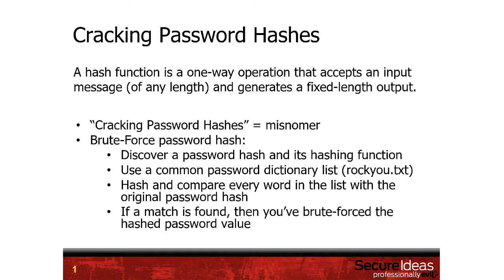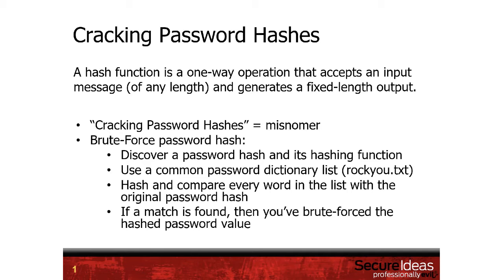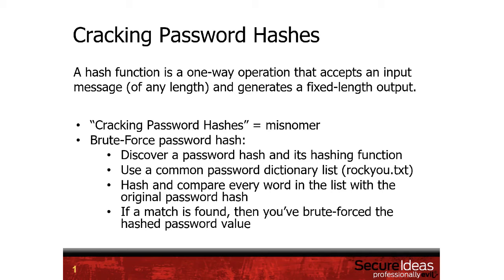Cracking Password Hashes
This video gives you insight on how Cracking Password Hashes work and its terminology with Bill McCauley!

Timestamps:
00:00:00 - Introduction
00:00:35 - The ‘cracking’ misnomer
00:01:10 - Applying ‘brute-force’
00:02:16 - Mangling Rules - Improving on the ‘brute-force’ approach